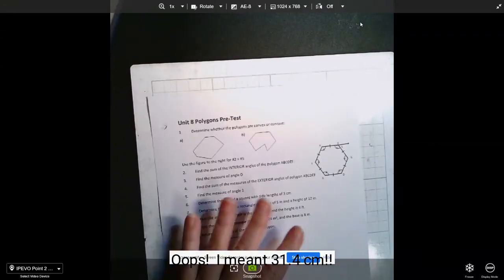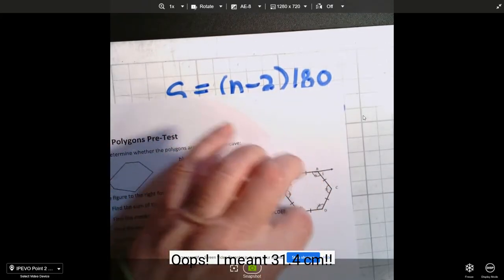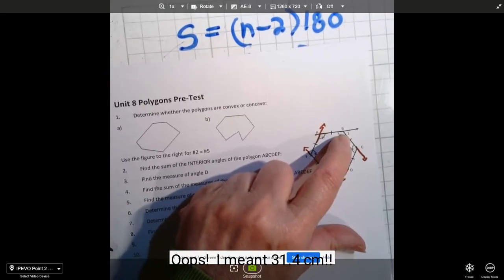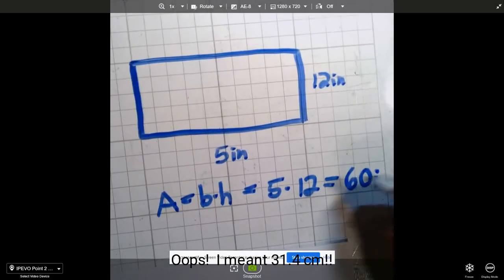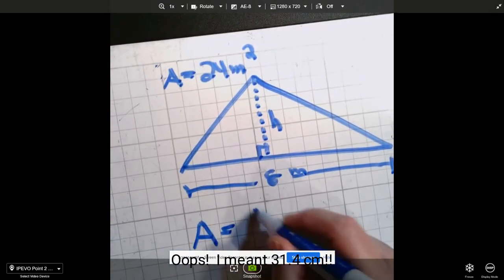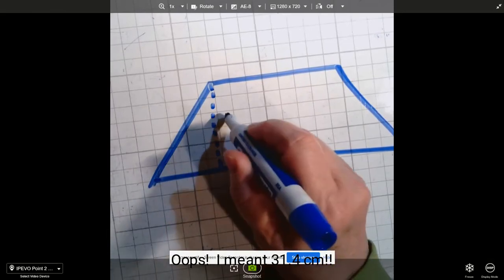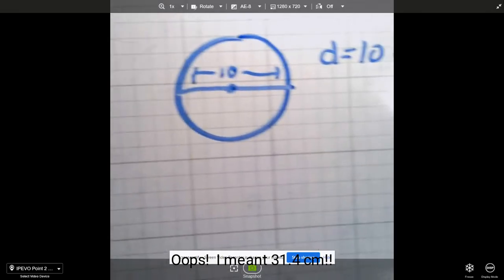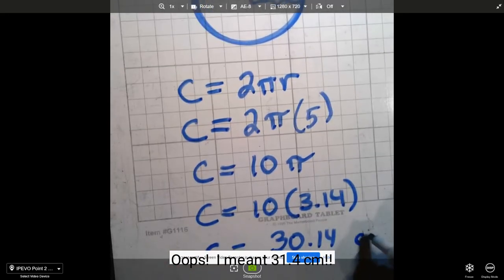Unit 8 Pre test